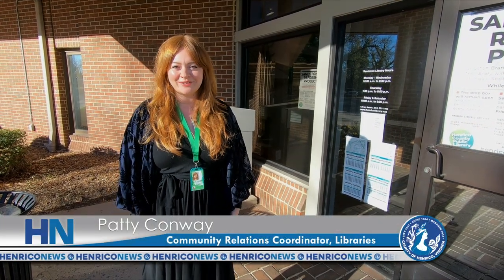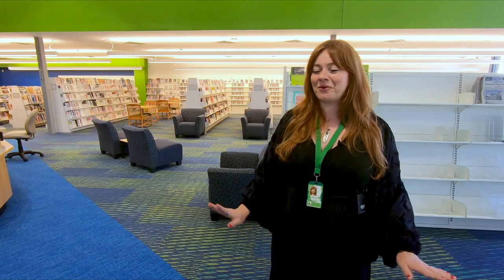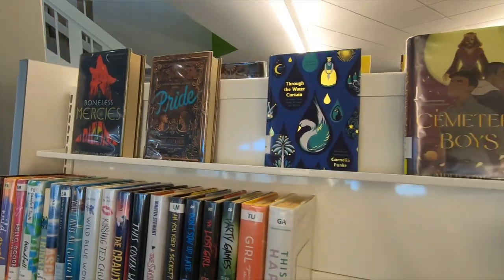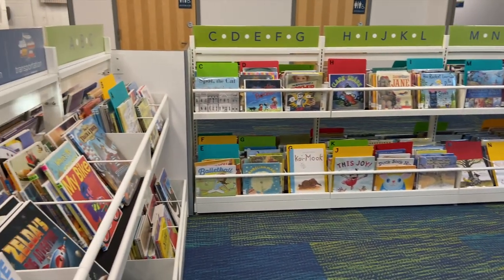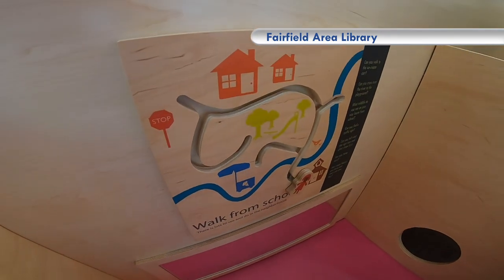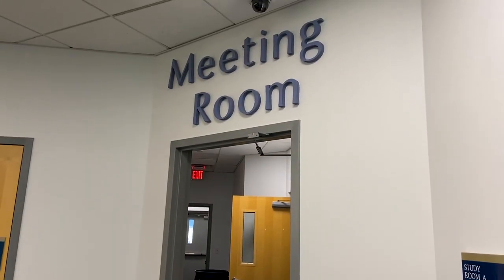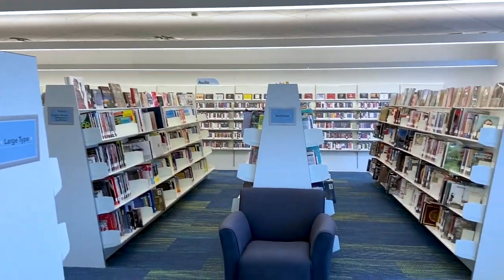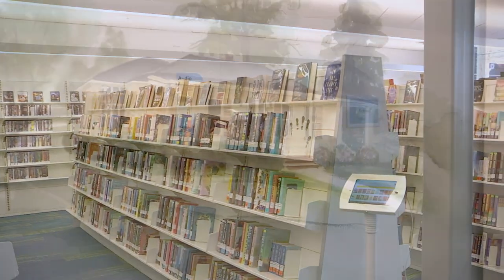Preview of "Refreshed" Sandston Branch Library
A brighter, more modern Sandston Branch Library reopened Nov. 30 following extensive improvements. Patty Conway, community relations coordinator for Henrico County Public Library, provides an overview of the "refreshed" library, which now features accessible A-frame shelving, fresh carpeting and paint, and upgraded audio and video equipment in the meeting room.